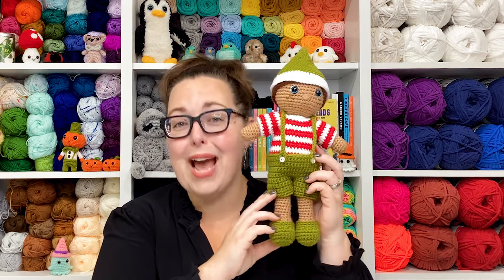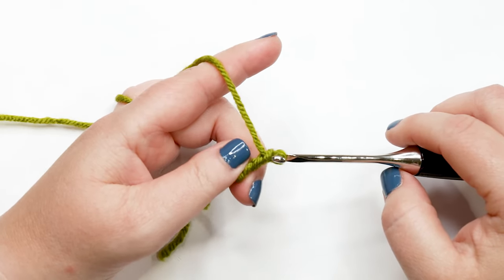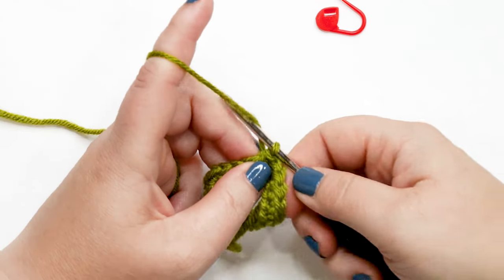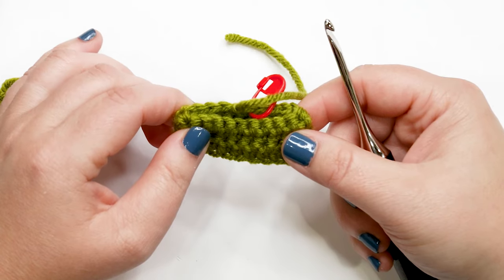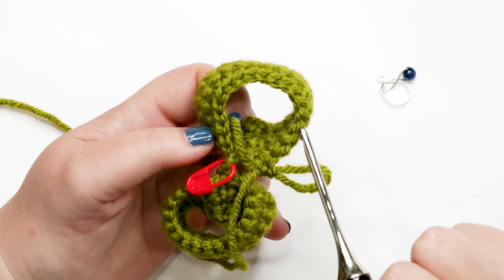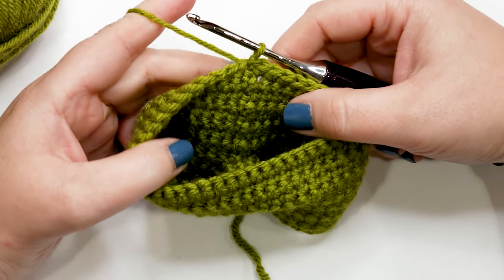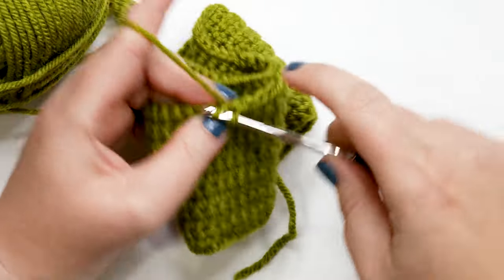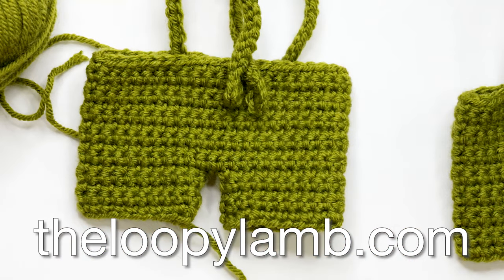Amigurumi Doll Christmas Elf Outfit - Shorts - 2023 Amigurumi Advent Calendar CAL Week 25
This amigurumi crochet tutorial is Part 1 of a 4-part video to show you how to crochet a Christmas Elf outfit for my crochet dolls step-by-step. In Part 1, we'll be making the crochet elf shorts for our dolls. Accessible for beginner crocheters.

This crochet elf outfit for amigurumi dolls pattern is Week 25 of the 2023 Amigurumi Advent Calendar Crochet Along and is designed to fit my Advent Adam and Advent Addy dolls (Adam is also available as free crochet patterns here on the channel)

Find the free version of this pattern in a written format

You can join us for the 2023 Amigurumi Advent Calendar Crochet Along any time! Follow us now for more great free crochet patterns and tutorials posted each week!

Find the written version of this part of the pattern

Grab the written pattern bundle to get all the PDFs sent to your Ravelry library as they are released.